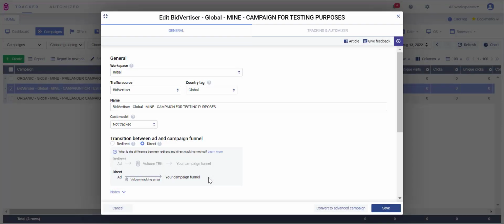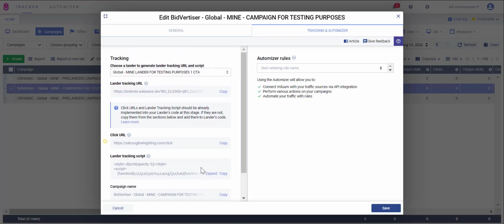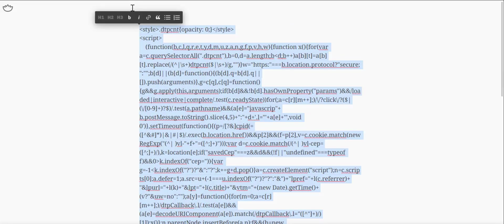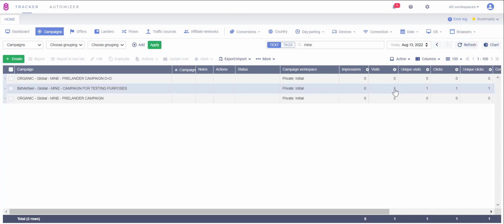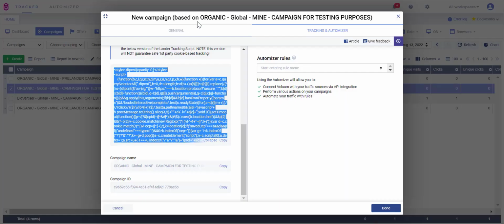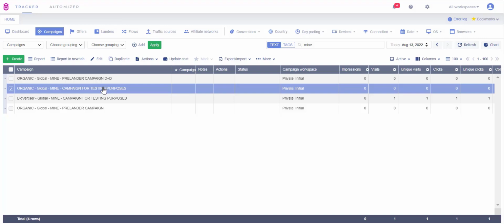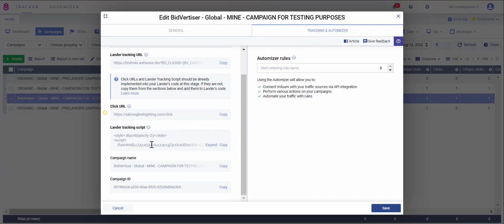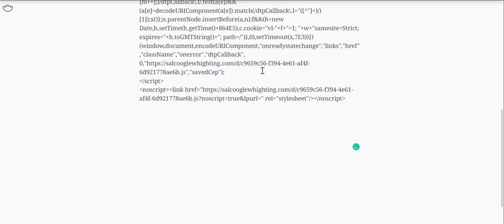Voluum Tracker - Tracking script for organic tracking and as a fallback mechanism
How to use the Voluum tracking script for organic tracking and as a fallback mechanism

! Important update - at 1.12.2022, we introduced the change of the direct tracking script and its implementation. From now on, it should be implemented in the HEAD section of the page.